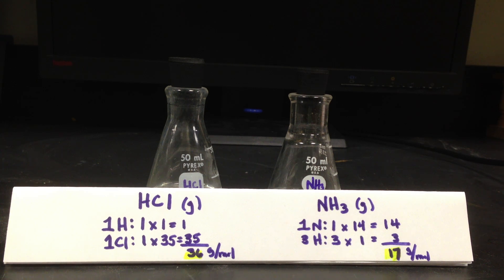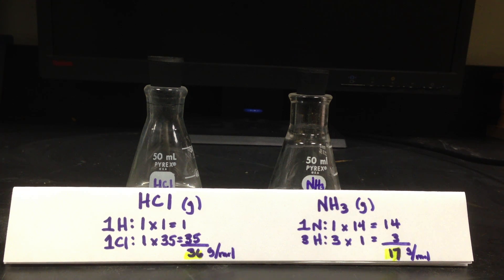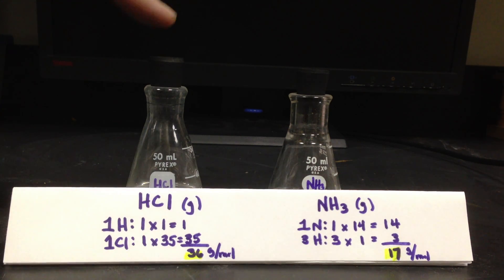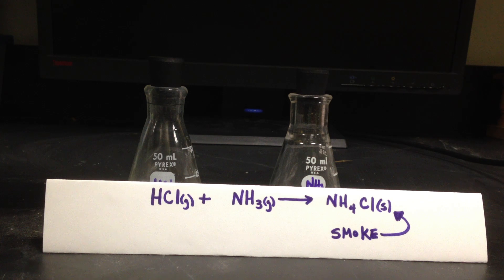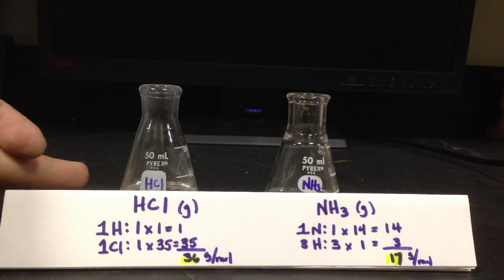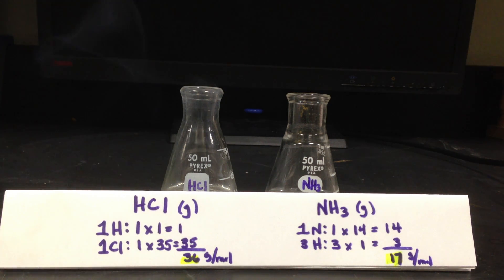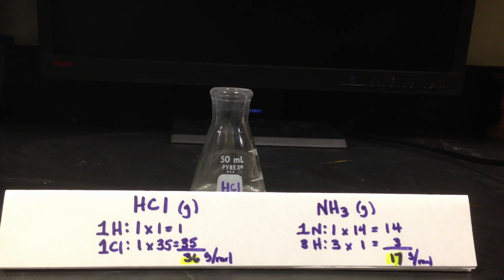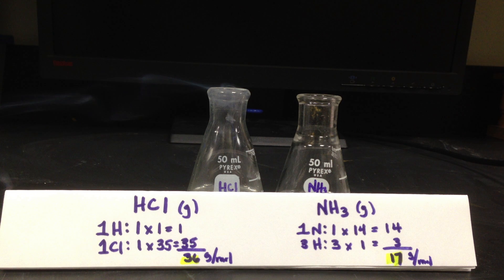Diffusion of hydrogen chloride and ammonia gas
2 stoppered Erlenmeyer flasks with ammonia and hydrogen chloride gases are opened and the product of the reaction, ammonium chloride (white smoke) will appear to come out of the hydrogen chloride flask due to the faster rate of diffusion of ammonia.